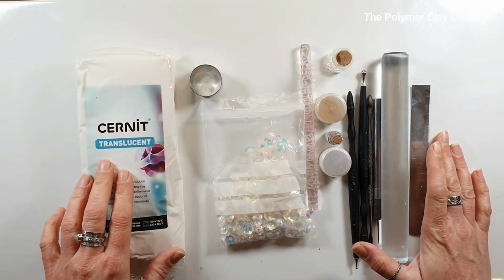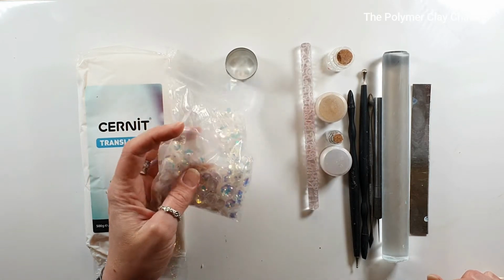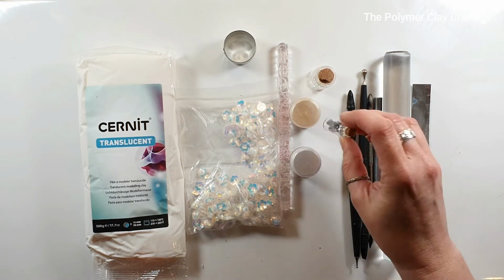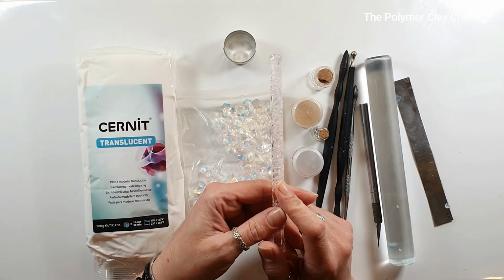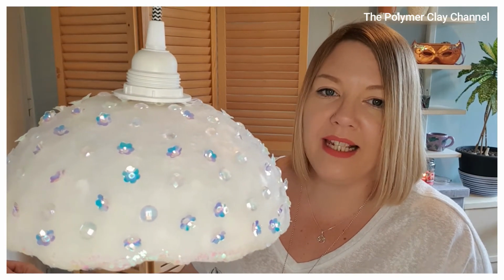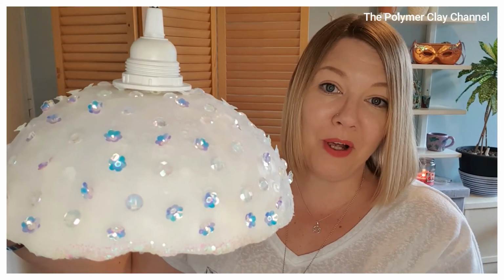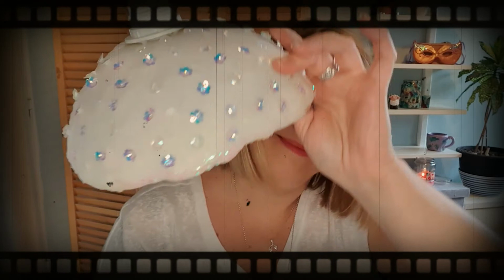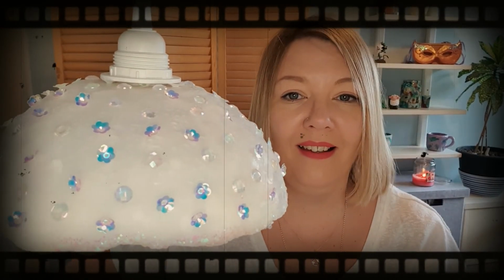Make a LAMPSHADE from Polymer Clay.....What?!! (HOW TO!)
How to make a lampshade from polymer clay!

FEATURES:
-Using translucent Cernit polymer clay
-Using a bowl to make the shape
-Use a cutter to make the hole
-Decorations and glue
-Glitter and fun stuff

TOOLS:
-Cernit (translucent)
-Round cookie cutter
-Glitter & scoop
-Acrylic roller (really important!)
-Acrylic print roller

Tissue blades:

Craft knife:

Dotting tools:

Acrylic roller:

Fimo professional drilling tool:

Fimo Professional tools:

Red plastic modeling tools:

Stainless steel sculpting tools: